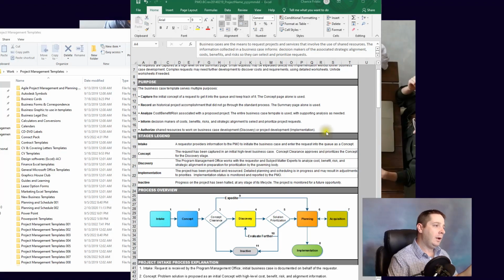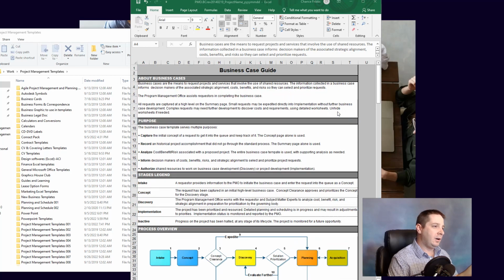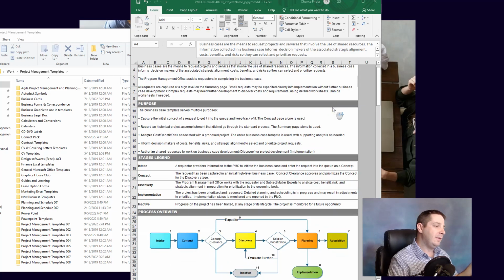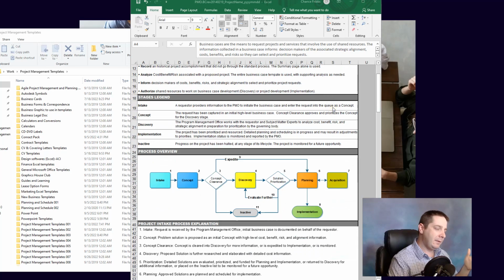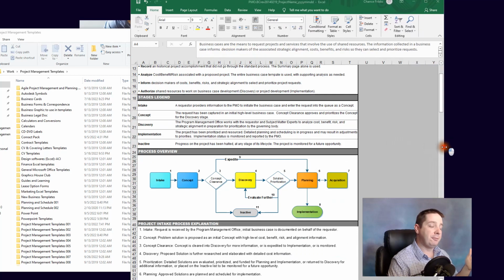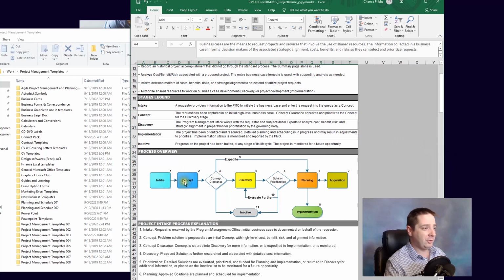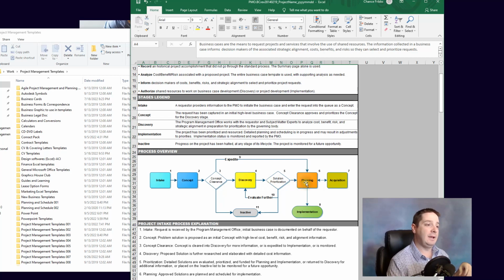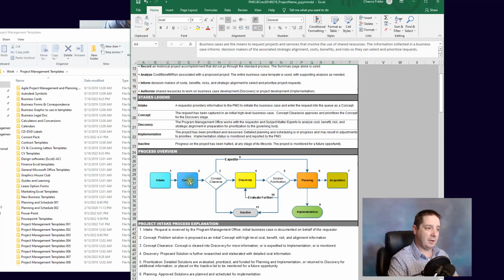Engineering Senior Design Projects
About:
This video is about how you can earn money on YouTube without AdSense and without paying for Advertising. I explain the main difference between lesser products and what we are offering you in this training.